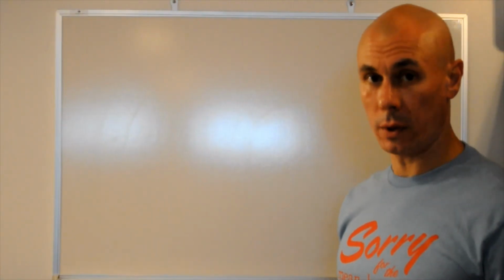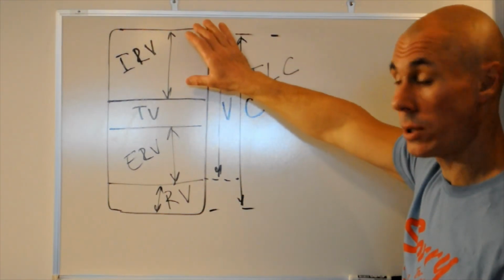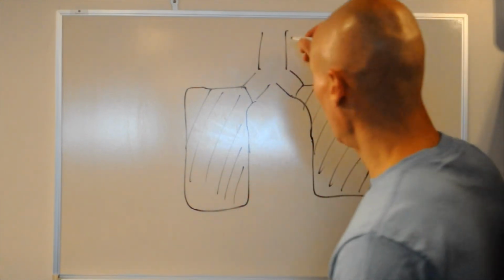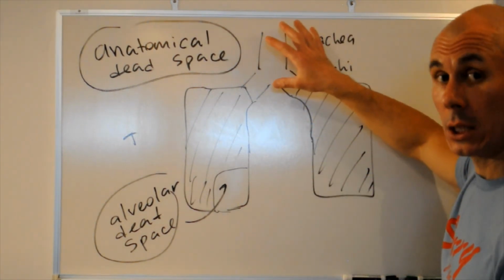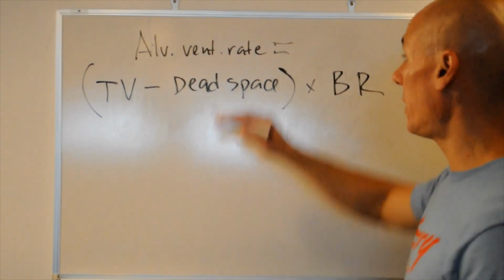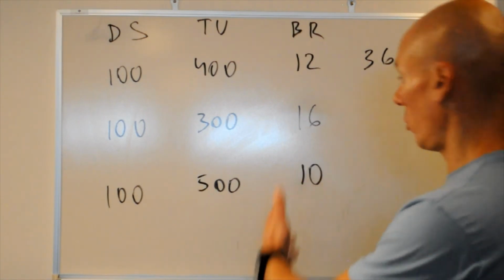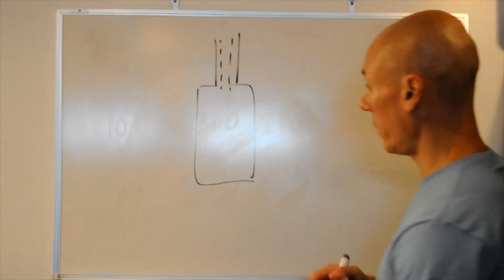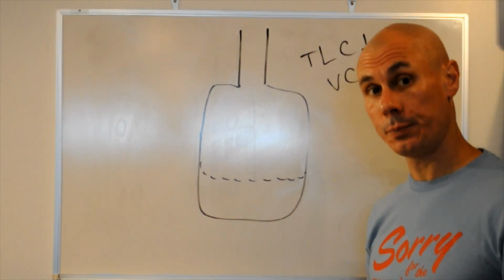Respiratory volumes - Physiology from the Dungeon